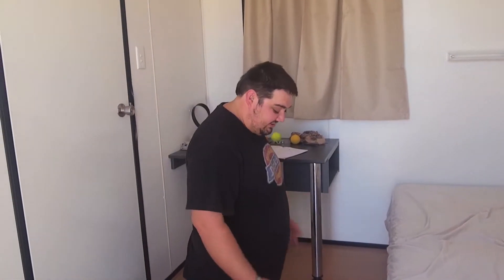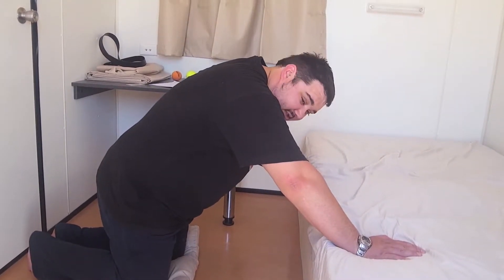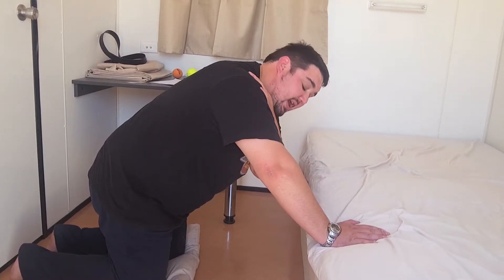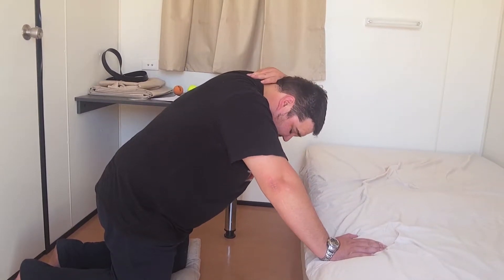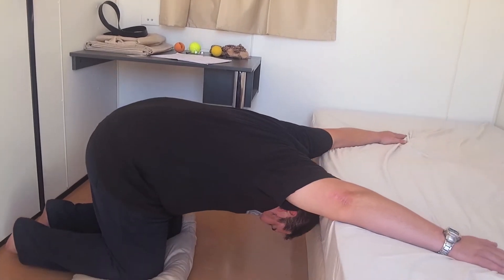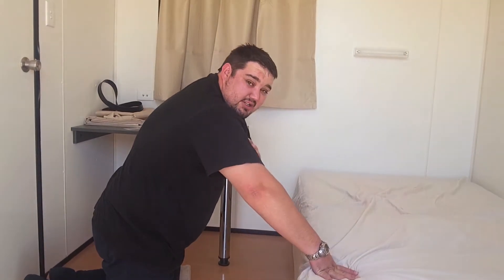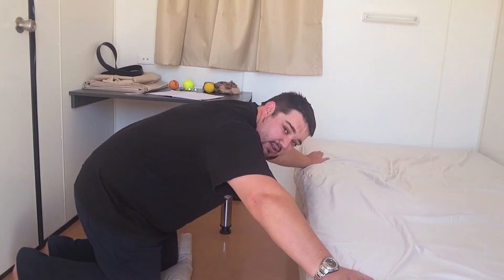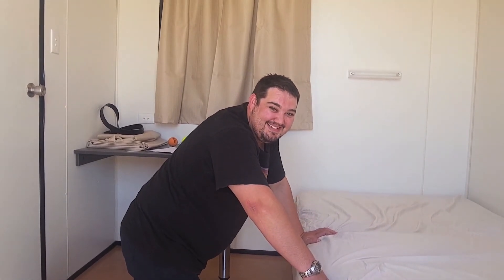Trapz, shoulder and neck opener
Be wise and listen to your neck... If any cervical vertebrae issues then don't take the head down so far. Keep pushing your toes into the floor as you stretch the heels back behind you. If shoulder girdle issues then you can still do this but do it slowly and with no tugging. The top trapz should not be hunching by the ear but broard.  Always go to the point where there is no pain, withdrawing immediately away from any discomfort.